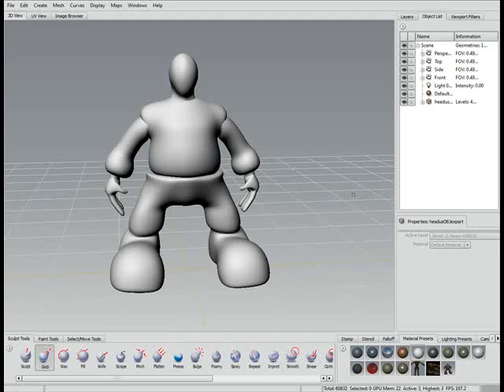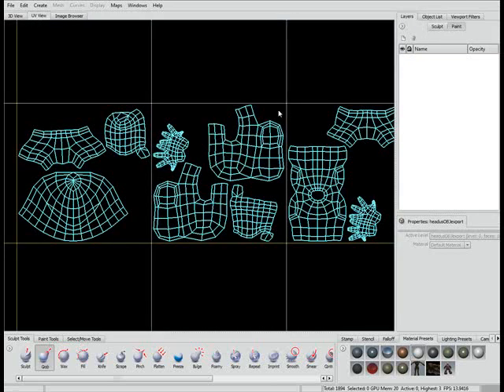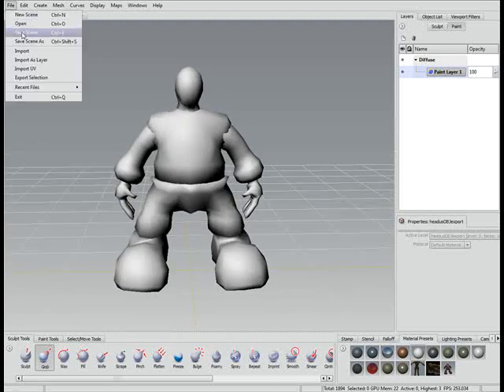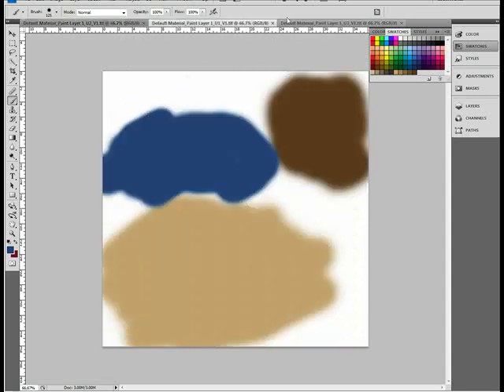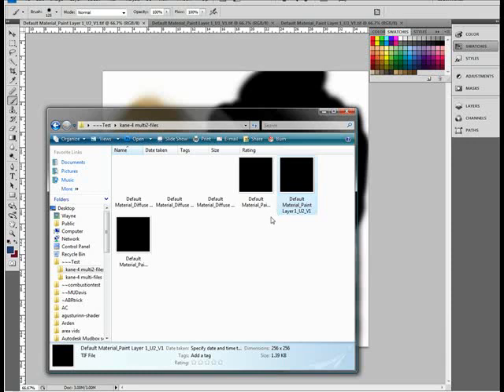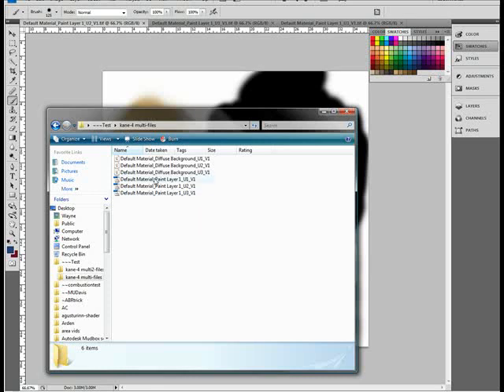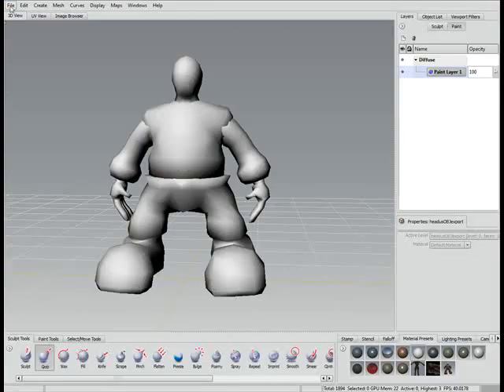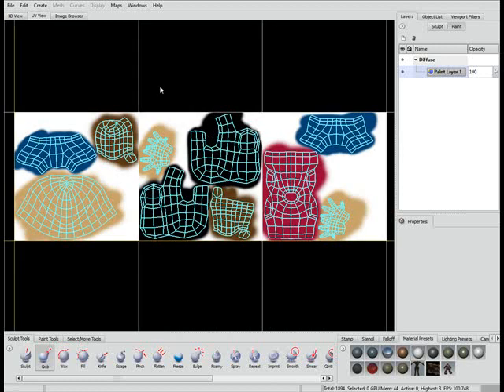Mudbox 2009 QuickStart Series: Importing Pre-patined multi UV texture sets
This is a temporary workaround for those of you who need to import a  prepainted or parlty painted texture set for a model containing multiple UV's.